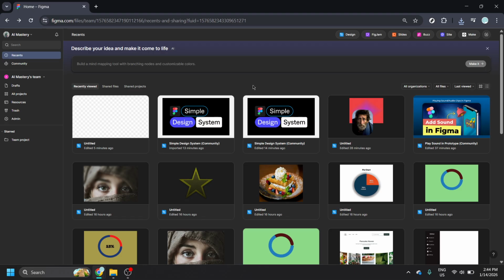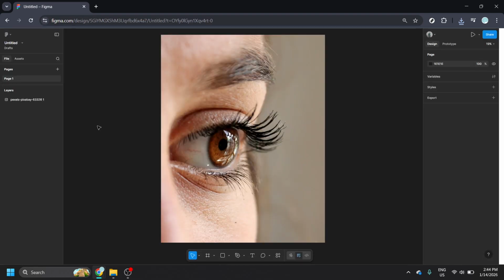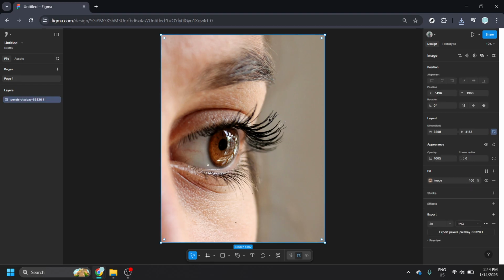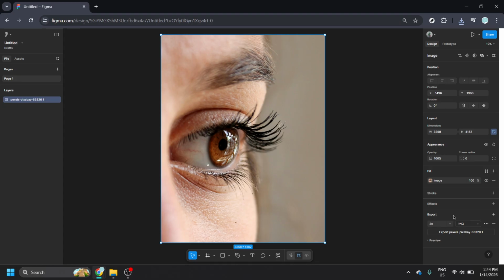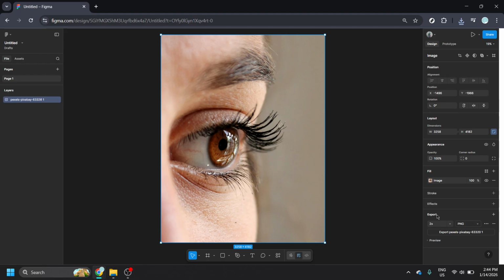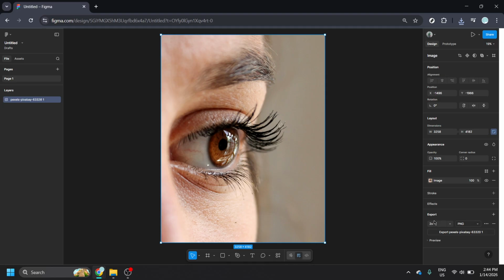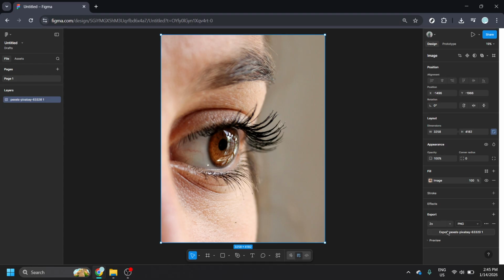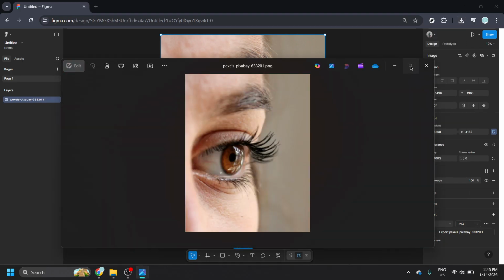How To Export High Resolution Images On Figma (Updated 2026)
In this video, we discuss ensuring your designs look crisp by learning to export high resolution images. We explain export multipliers like 2x and 3x to create assets perfect for Retina displays or print.

00:00 Intro
00:15 Open Your File and Select the Design
00:35 Find the Export Section
00:53 Choose Your Format
01:14 Set the Scale to 2x
01:49 Export the Image
02:03 Verify the High Resolution Result